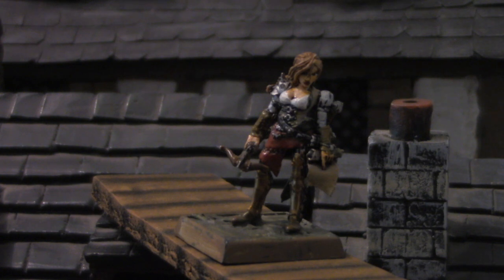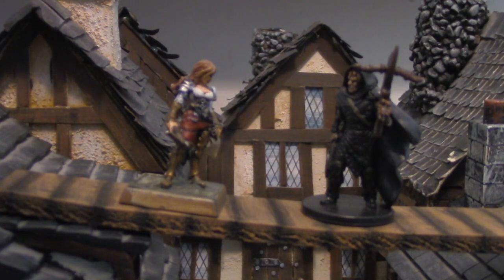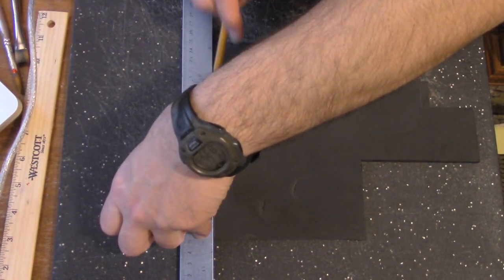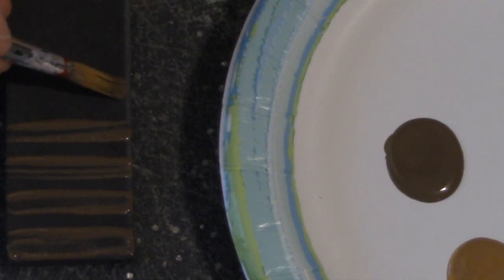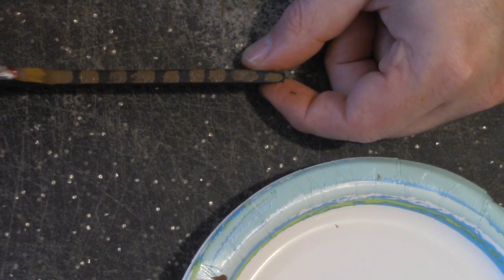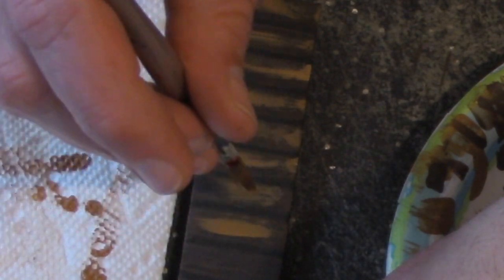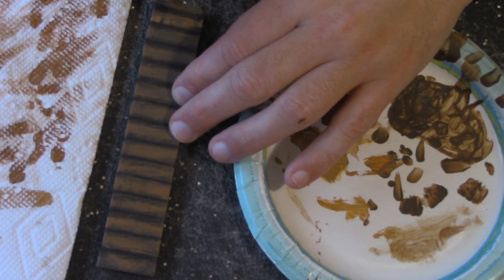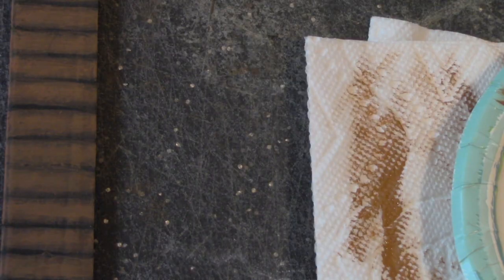Dungeon Craft #29: How to Craft A Wooden Bridge for D&D and Pathfinder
Need a wooden bridge in a hurry? Professor Dungeon Master shows you how to make a quick, cheap, easy wooden bridge that will last forever---without glue!